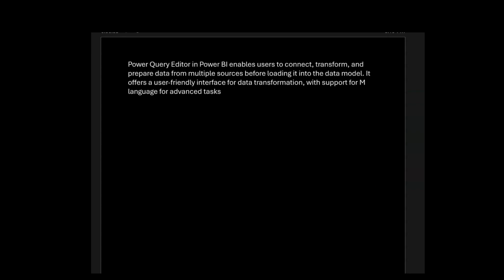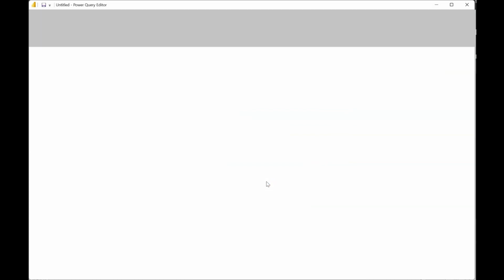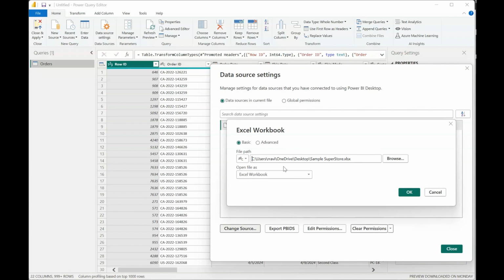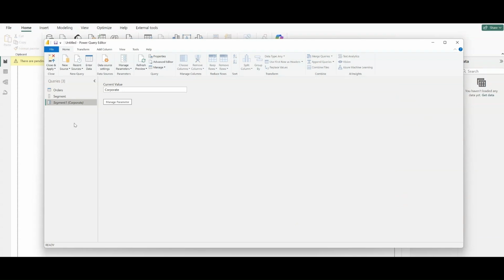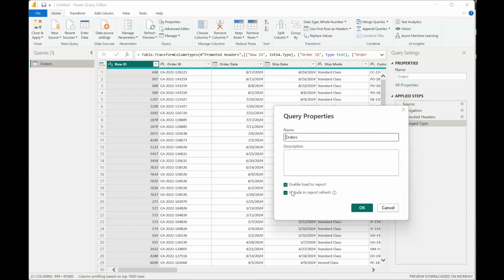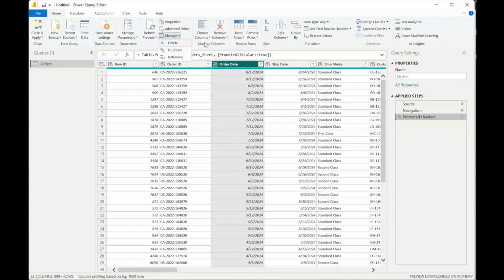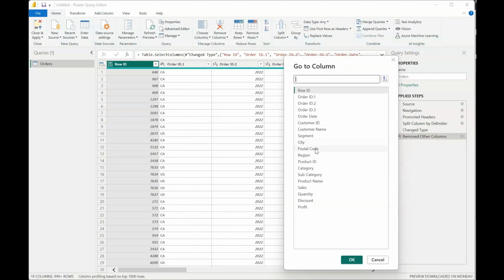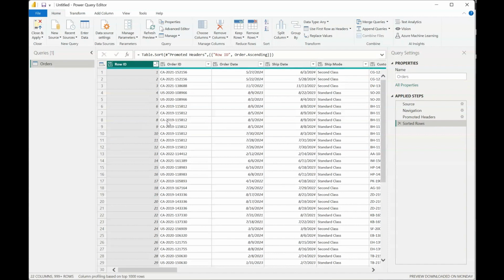Power Query Editor in Power BI - Part 1 2024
Power Query Editor in Power BI for Preparing the Data for Analysis 2024.

Power Query Editor in Power BI enables users to connect, transform, and prepare data from multiple sources before loading it into the data model. It offers a user-friendly interface for data transformation, with support for M language for advanced tasks.